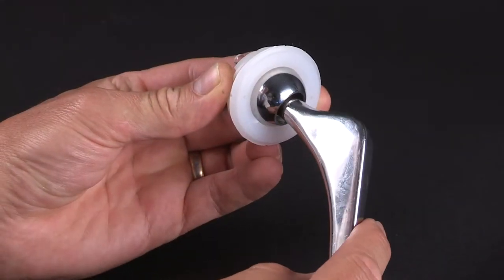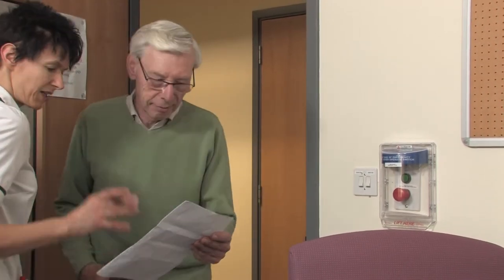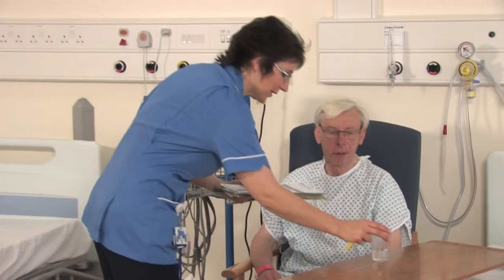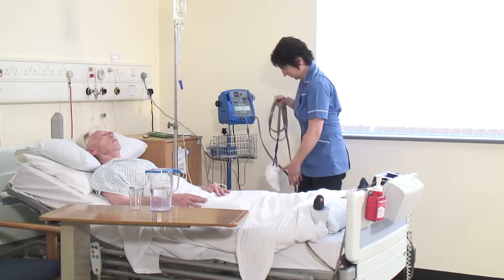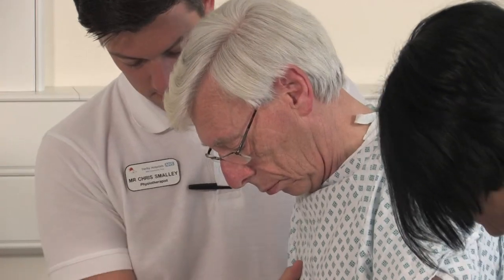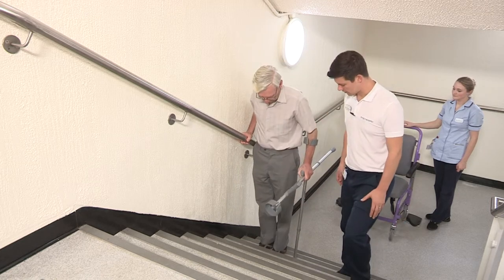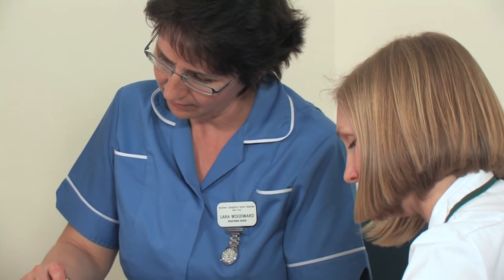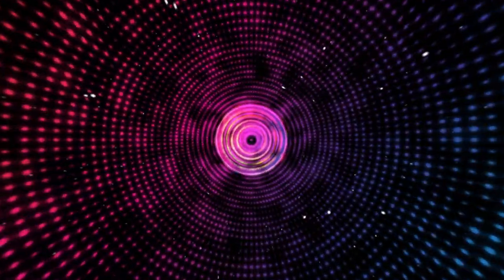Hip Surgery - Enhanced Recovery Pathway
A guide for patients undergoing Hip Surgery on the Enhanced Recovery Pathway.